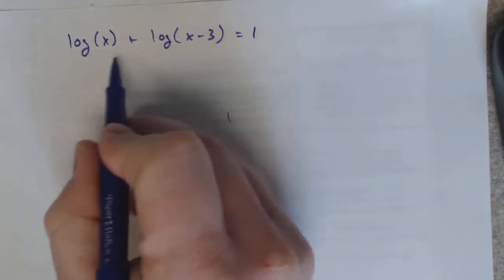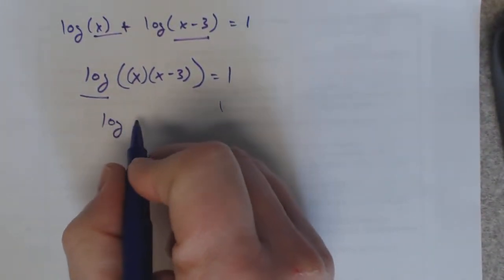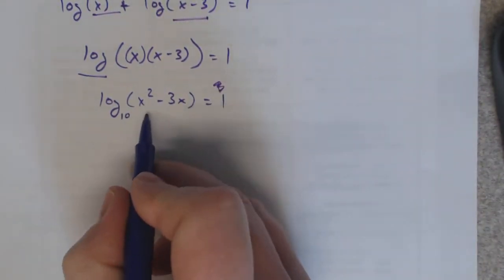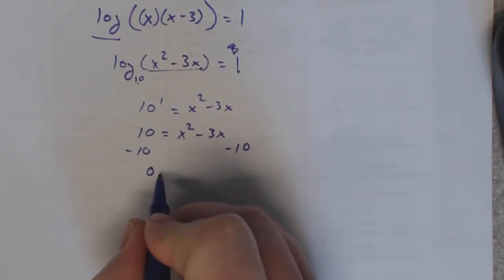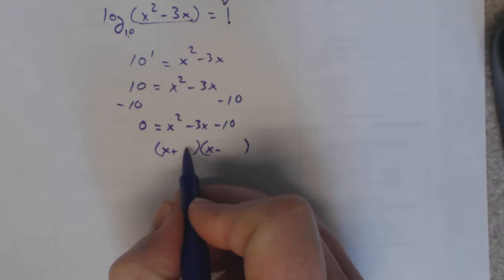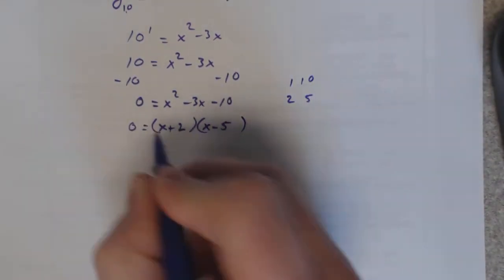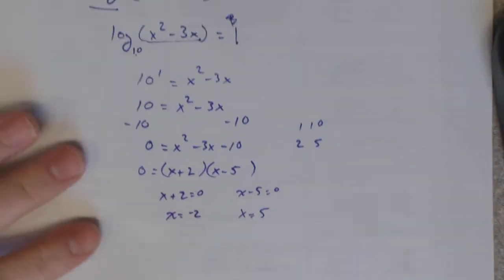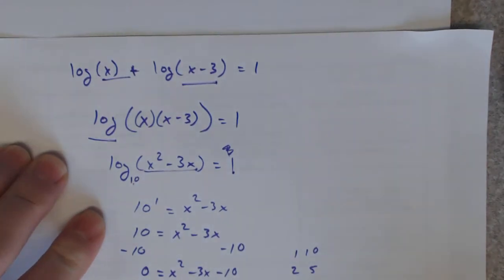46g College Algebra Final Exam Review